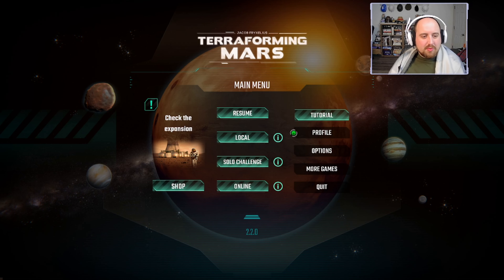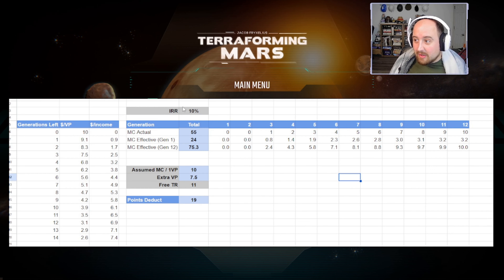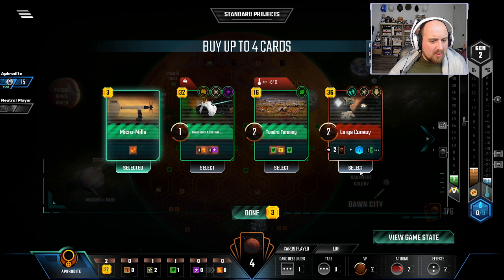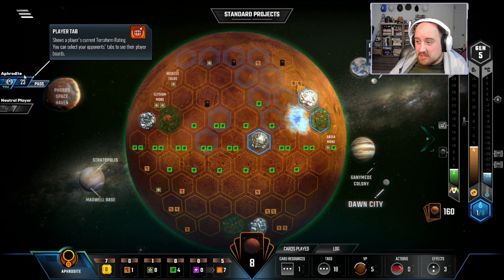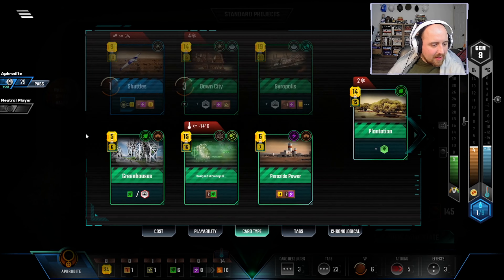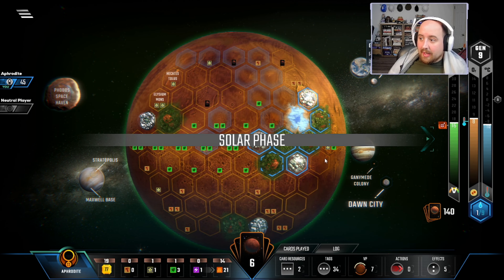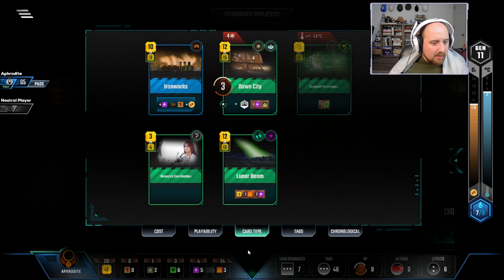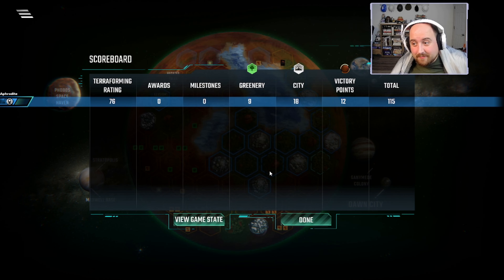How we will handle the Venus Next BUG! Mars Solo Challenge